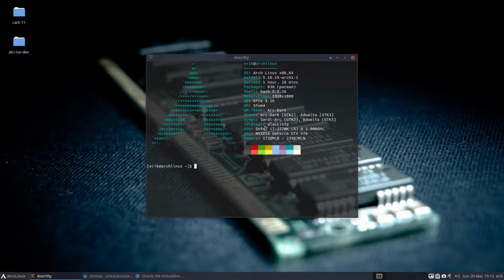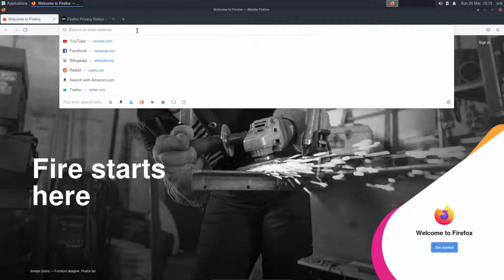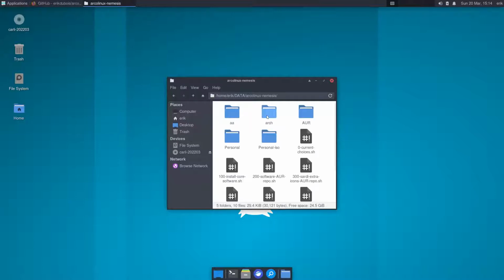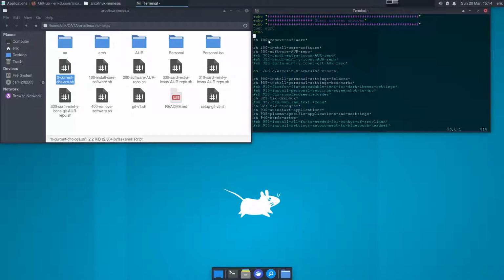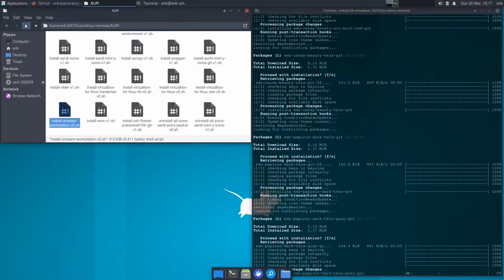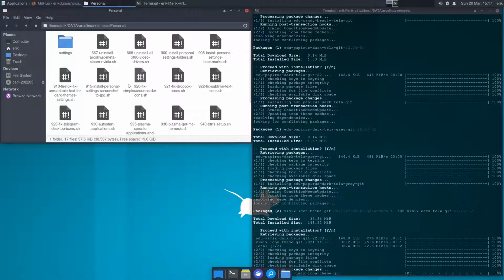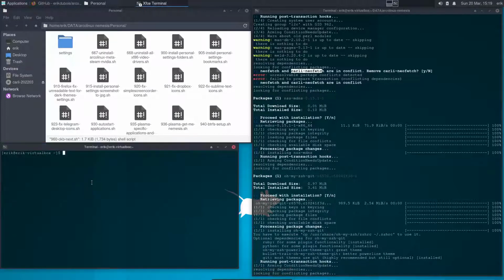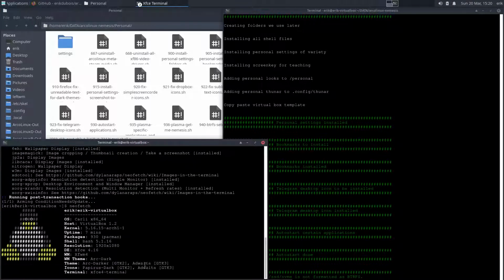ArcoLinux : 2766 Carli 11 installed - test the arcolinux-nemesis scripts and create your own